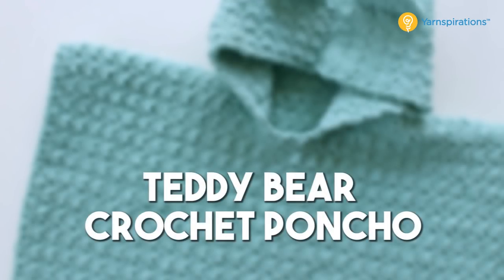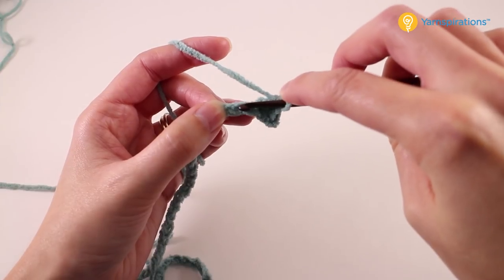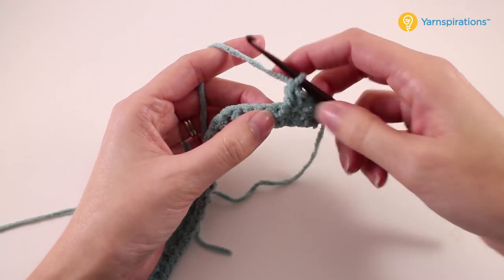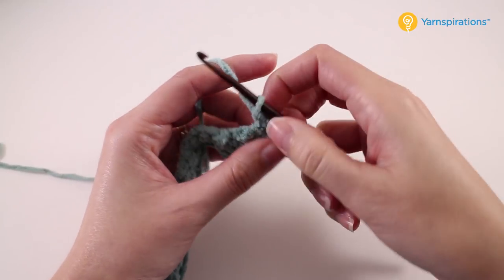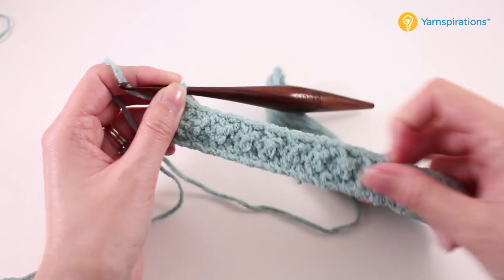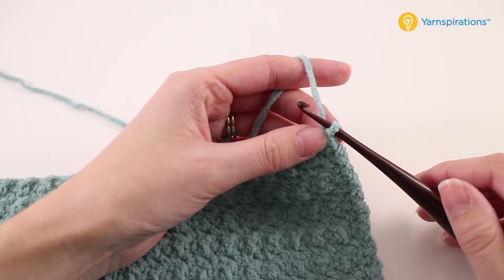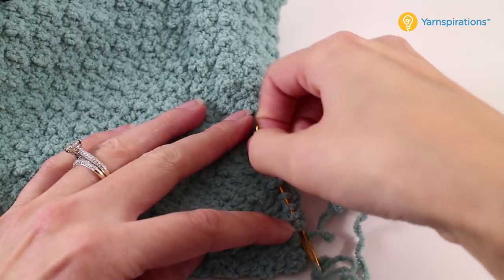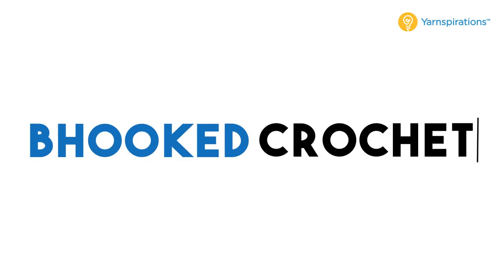Crochet: Teddy Bear Poncho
A great gift for little ones! A cozy poncho for them to curl up in during those cold winter days.